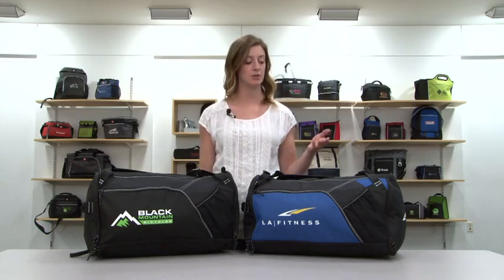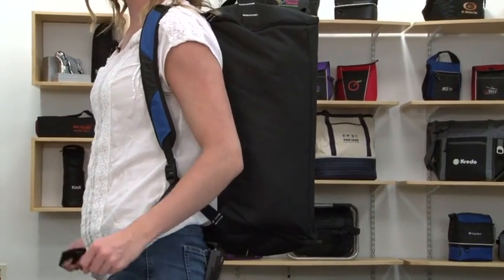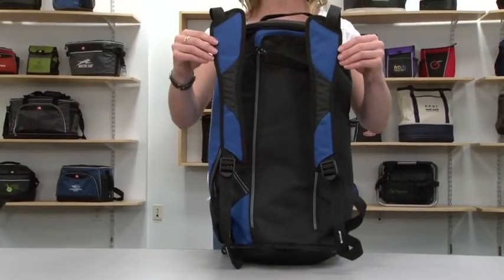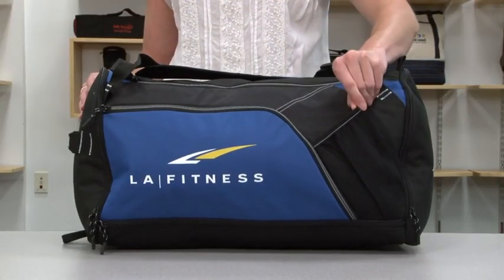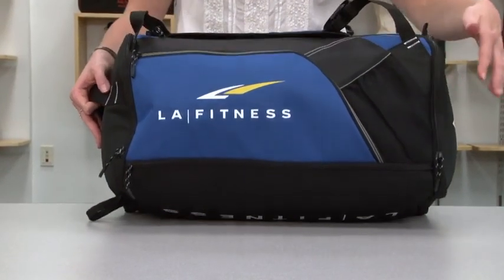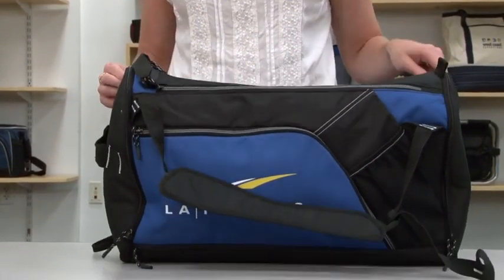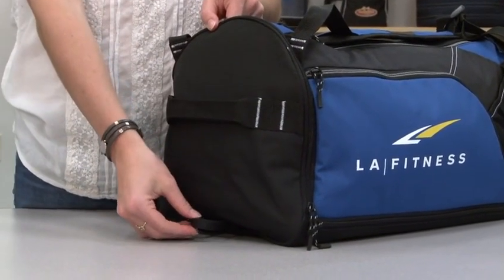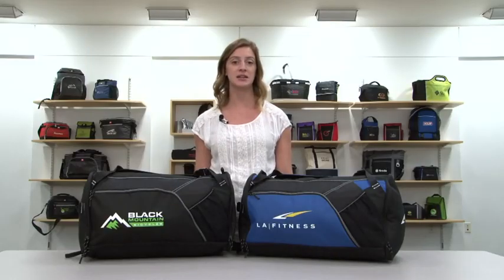OSW2759 - Billboard Convertible Sport Bag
Easily converts from a duffel bag to a backpack to keep you in the game!
    Adjustable, padded backpack straps convert to top grab handles
    Front zippered pocket
    Dual zippered top main compartment
    Dual side zippered pockets
    Mesh water bottle pocket (bottle not included)
    Bottom zippered pocket
    Locker loop for easy hanging and storage
    600D polyester and 420D polyester diamond ripstop material